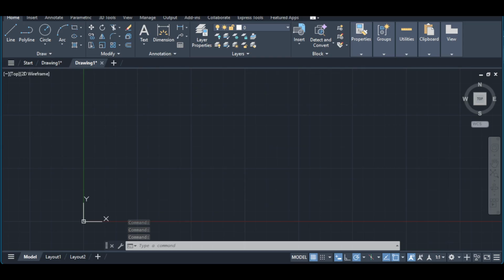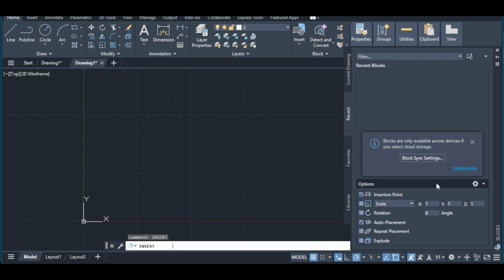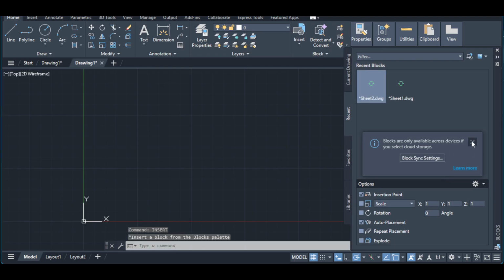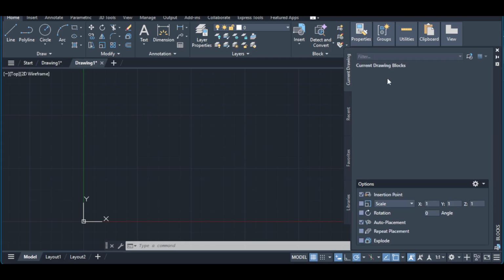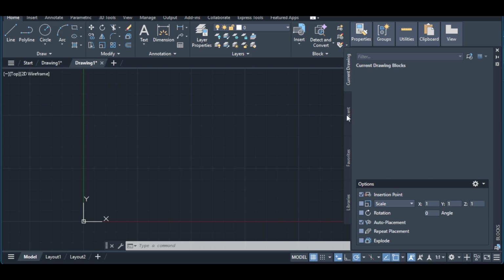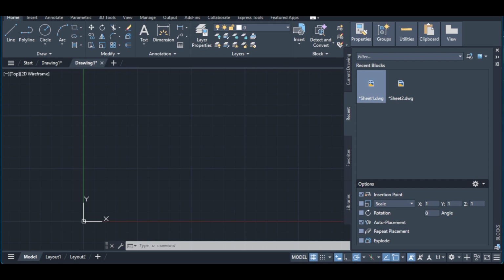AutoCAD – How to Import Layouts from One Drawing to Another 2026 (Beginners Guide)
In this AutoCAD tutorial, you’ll learn how to import layouts from one drawing into another — a huge time saver when setting up multiple project files with consistent sheets.

We’ll walk through:
• Using Design Center (ADCENTER) to copy layout tabs
• Bringing over title blocks, plot settings & page setups
• Fixing missing Xrefs, images, and print styles
• Optional: using Insert, Template files, or WBLOCK workflows
• Best practices for managing shared layouts across teams

By the end, you’ll be able to transfer ready-made layouts — including viewports, layers, borders, and plotting configurations — without rebuilding anything from scratch.

Perfect for architects, engineers, interior designers, civil drafters, mechanical designers, builders, and CAD students who regularly set up new drawing files.